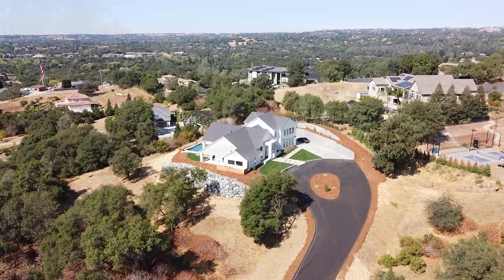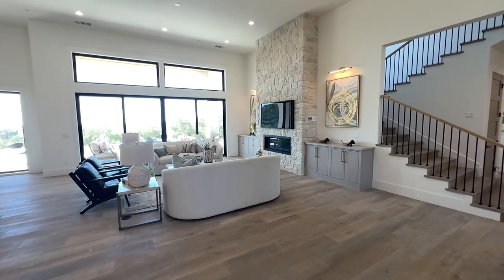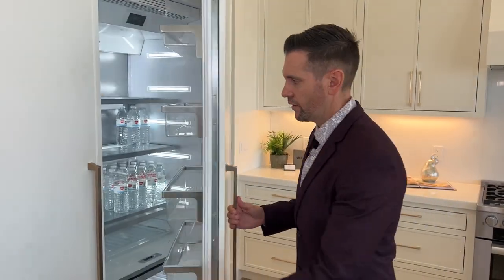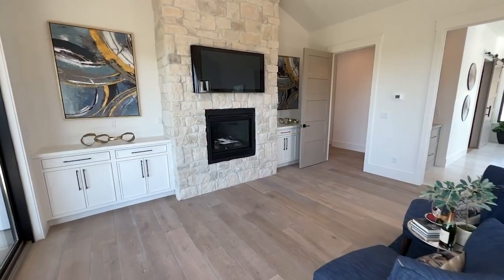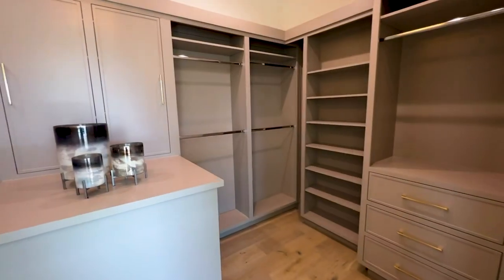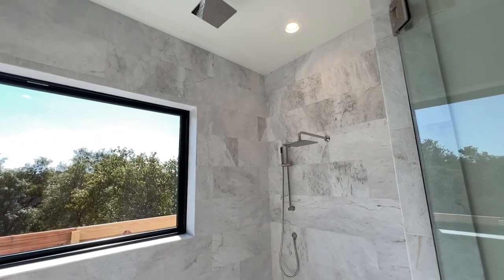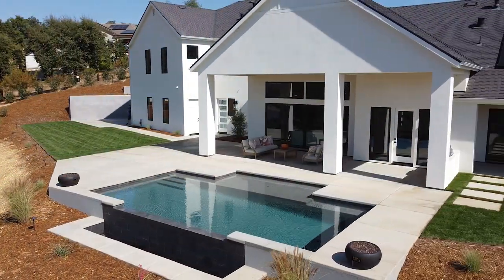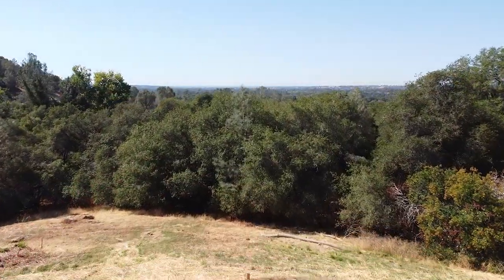Tour of a Stunning Modern Farmhouse in Loomis: Luxury Living with Breathtaking Views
Introducing the epitome of luxury living in the heart of Loomis - a breathtaking modern farmhouse nestled in the prestigious Cambridge Estates. This exquisite property boasts stunning panoramic views, an inviting infinity pool, and a designer kitchen that will leave you in awe. Are you ready to embark on an exclusive tour of this dream home? Join us in the video to witness the elegance, privacy, and charm that await you.

Key Features of this Spectacular Residence:

✅ Spectacular Views: Imagine waking up to awe-inspiring sunrises and retiring to glorious sunsets. This property offers captivating views that will take your breath away.

✅ Infinity Pool: Dive into pure luxury in your private infinity pool, where you can relax and unwind while surrounded by the natural beauty of Loomis.

✅ Designer Kitchen: Channel your inner chef in a gourmet kitchen that's both stylish and functional, perfect for creating culinary masterpieces.

✅ Privacy and Tranquility: Escape the hustle and bustle of the world in the serene and secluded atmosphere of Cambridge Estates, ensuring your peace and tranquility.

Don't miss out on the opportunity of a lifetime. Click on the video to explore every detail of this magnificent property and experience the lifestyle that could be yours.

If you're considering making a move to Loomis, California, or the surrounding areas, don't hesitate to reach out. I'm here to assist you in finding your dream home and making the transition to this beautiful community seamless. Your luxury living experience in Loomis awaits, and I'm ready to help make it a reality. Give me a call today!

Brandon Leon
DRE 01874260

Listing provided by Christy Hastings
DRE 01399533
The Advantage Group